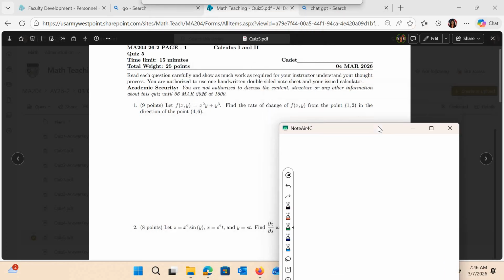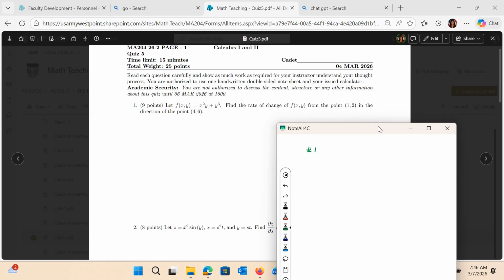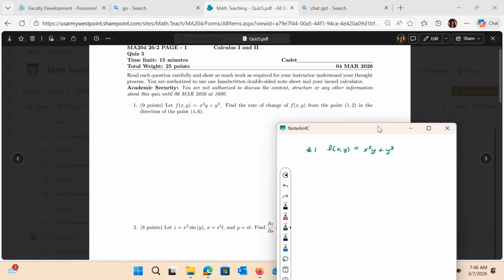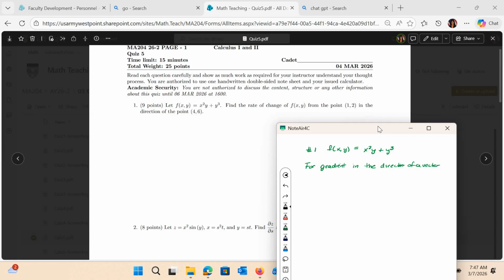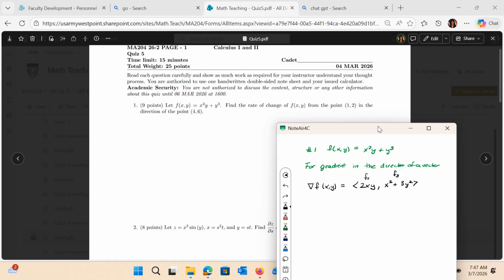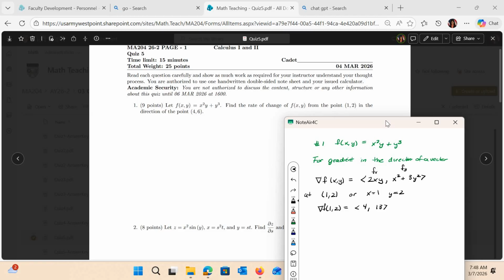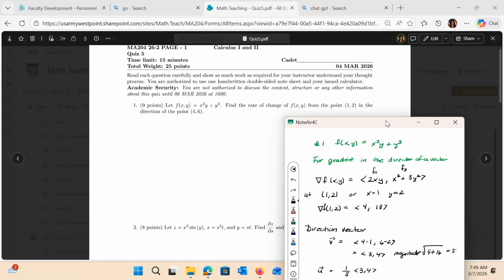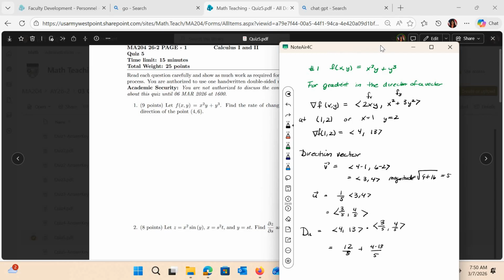Number 1 Quiz 5 Directional Derivative Problem